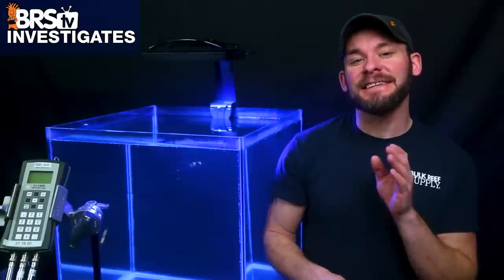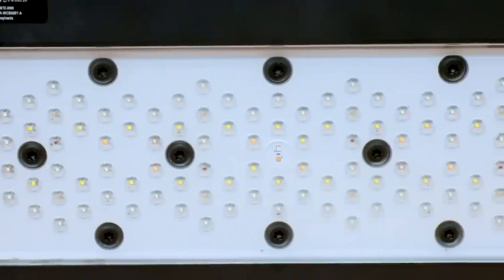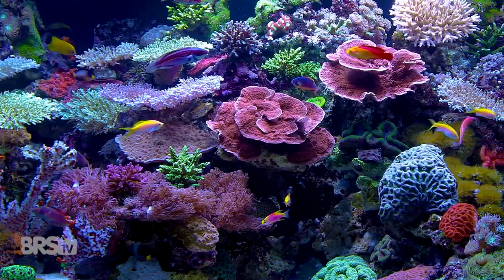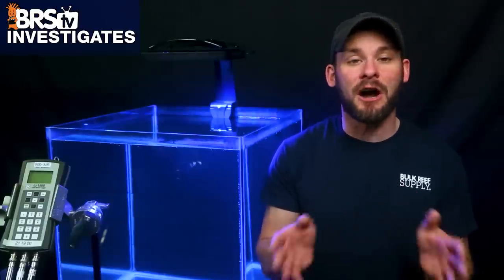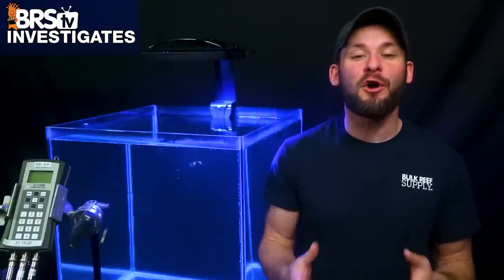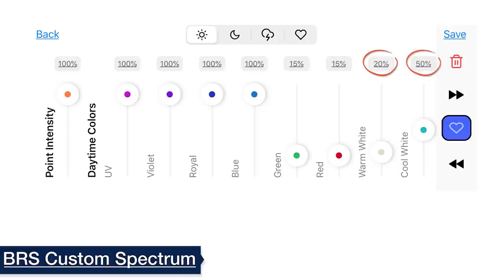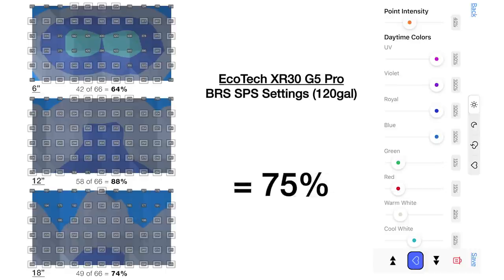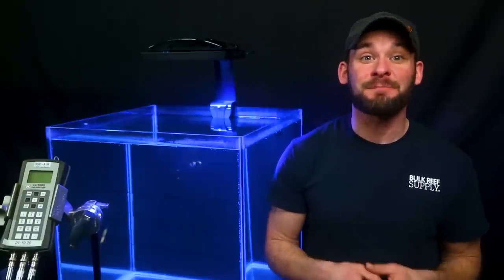Who else wants to know if the Radion G5 XR30 Pro is right for them and how to set it up?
Complete setup guide to the NEW Radion Gen5 XR30 PRO! How high do you mount it? How many do you need? How far to you space them? What settings for your tank? We answer all of this and more in today's BRStv Investigates!

Community Links!

*Legal Stuff*